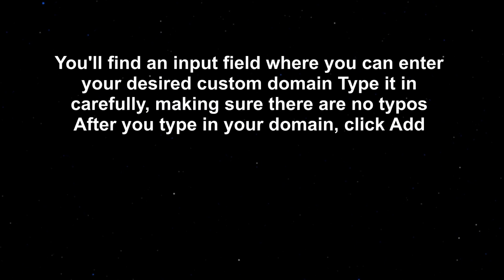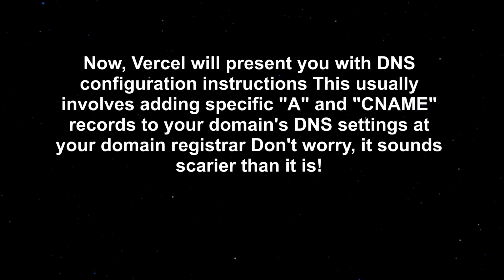How To Add Custom Domain To Vercel - KevinHowTo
How To Add Custom Domain To Vercel: This guide provides a step-by-step walkthrough of connecting a custom domain to your Vercel project, allowing you to deploy and host your website with a personalized domain name.

00:00 Intro
00:07 Own a Domain
00:13 Vercel Project Settings
00:19 Add Custom Domain
00:24 DNS Configuration
00:30 DNS Management Section
00:39 Domain Validation
00:45 Domain Active